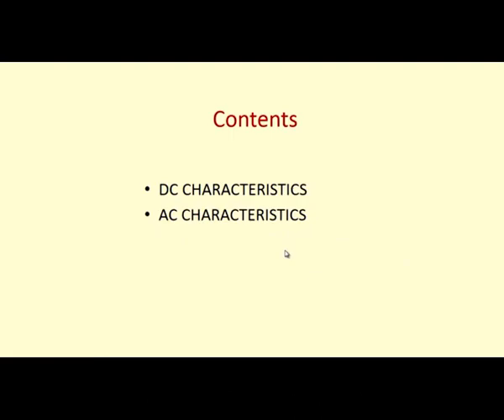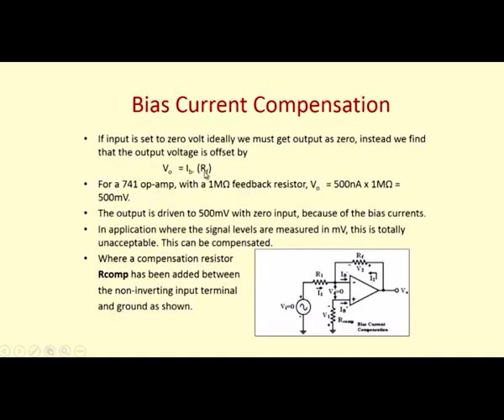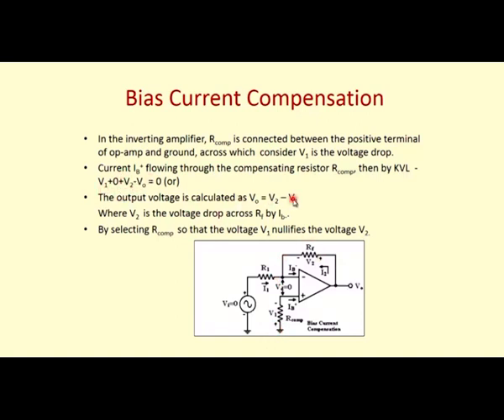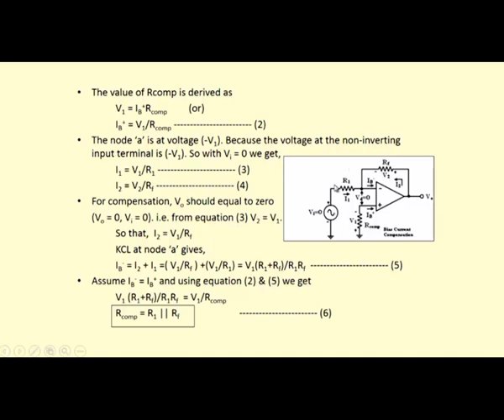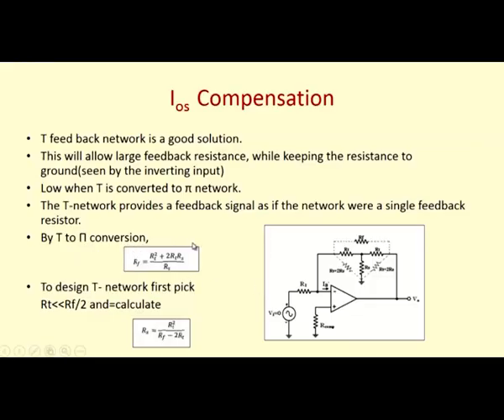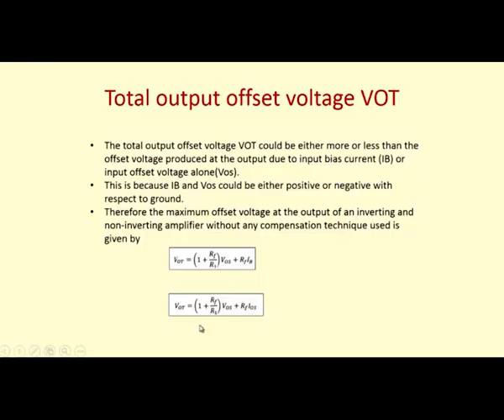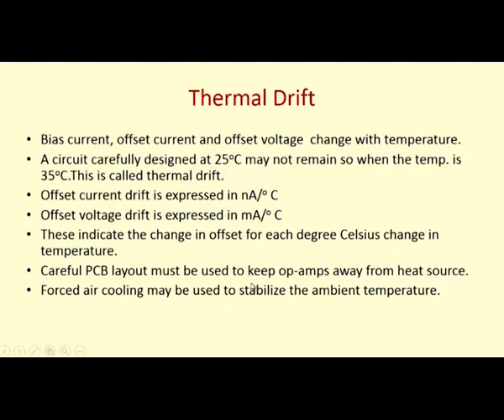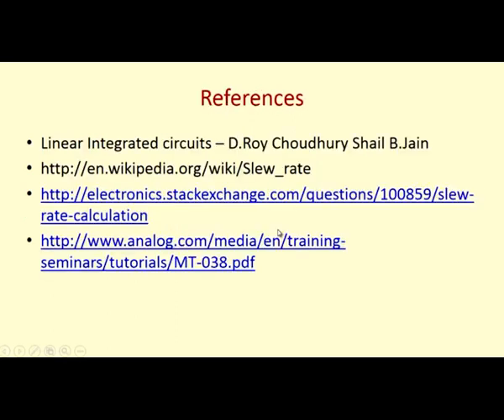DC Characteristics-Part-2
Subject: Electronics-Honours